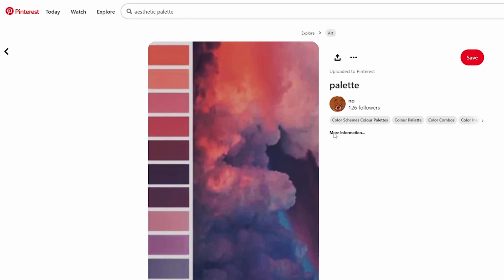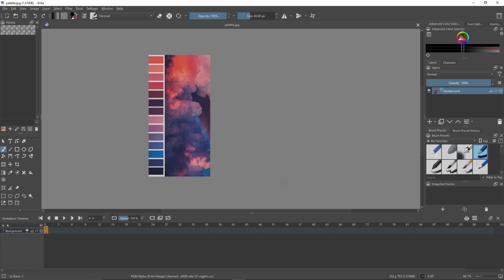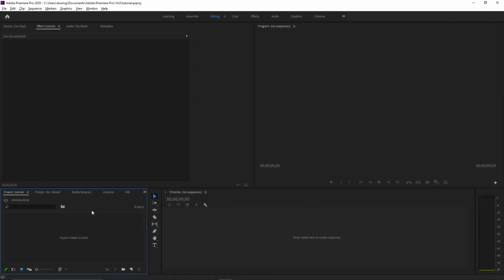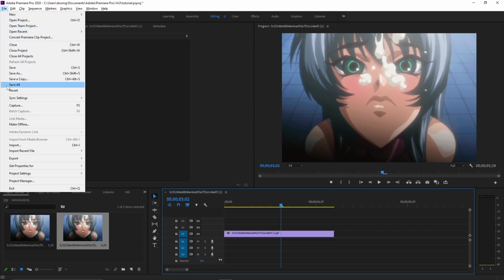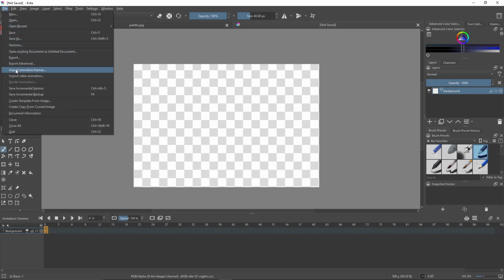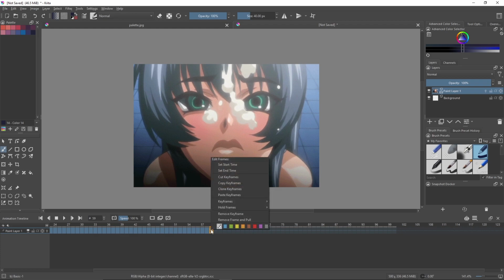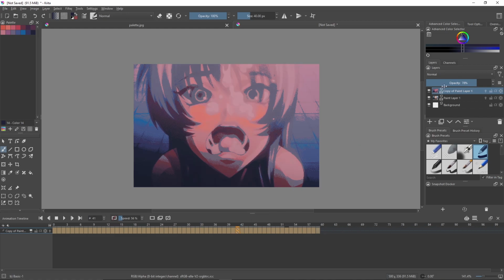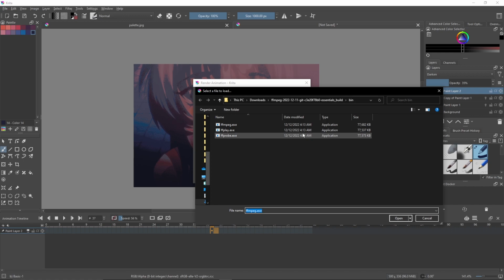Create Palettized GIFs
( Honestly don't buy it, I didn't. Just pirate it LOL. Look around, you'll find it. )

( Download the git essentials & then extract it wherever you like. )

( Extraction software. Once again, WinRAR works too if you use that. )

Ignore below~